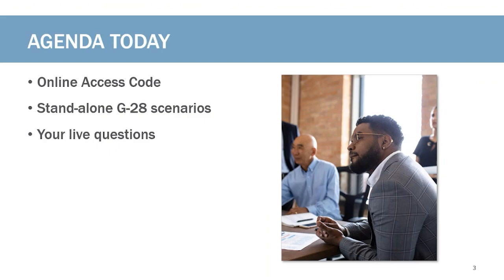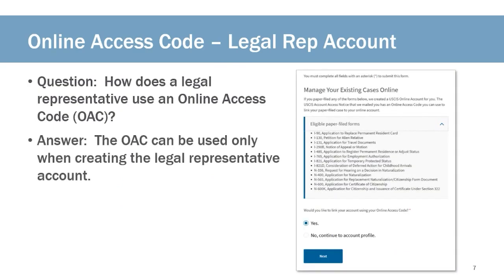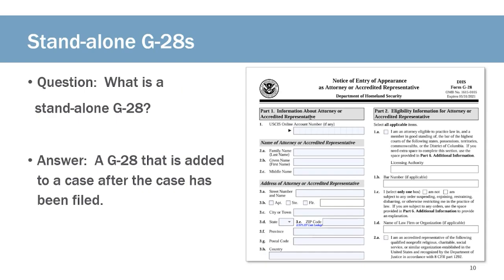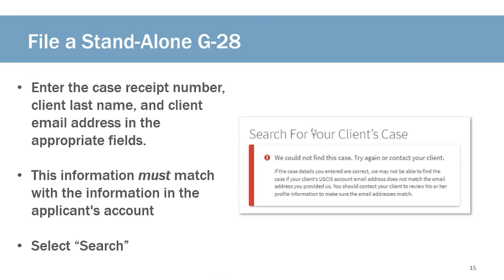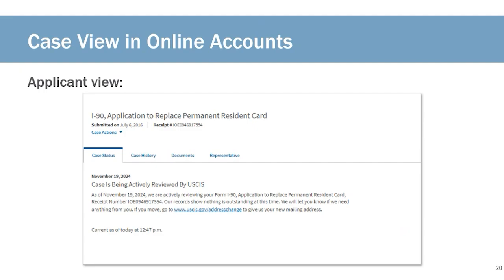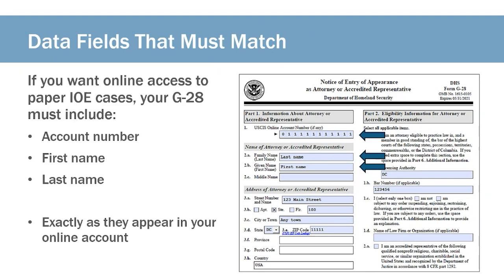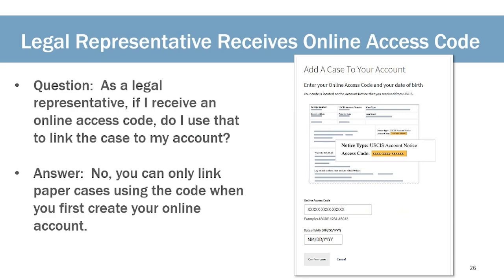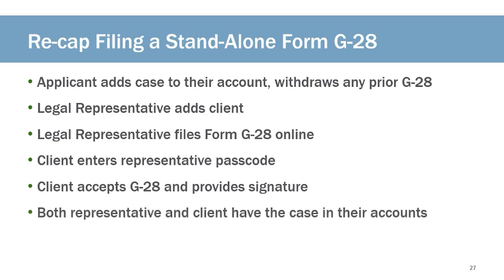USCIS Tech Talks: Supporting our Valued Stakeholders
During this engagement, on December 10, 2024, USCIS presented on the use of an Online Access Code by applicants and legal representatives, updating legal representatives, including filing a stand-alone form G-28, in online accounts.